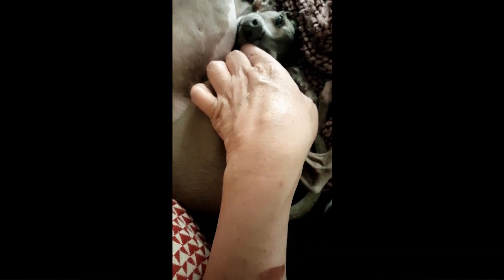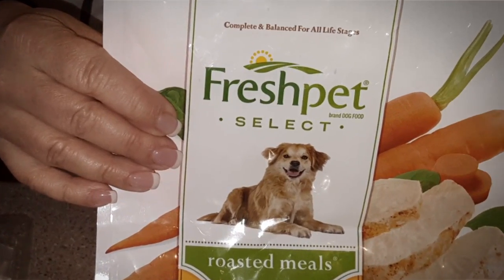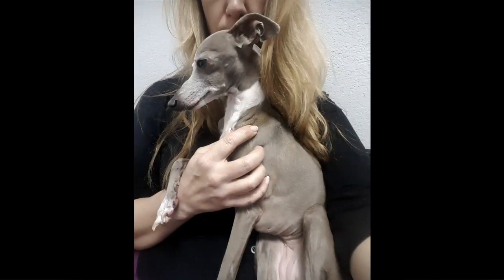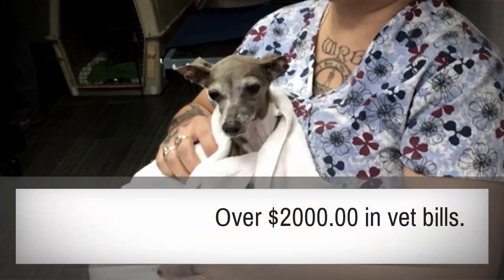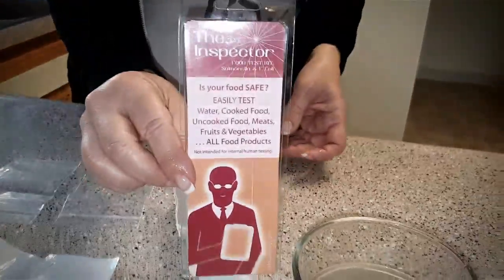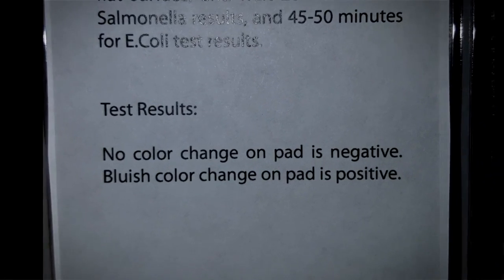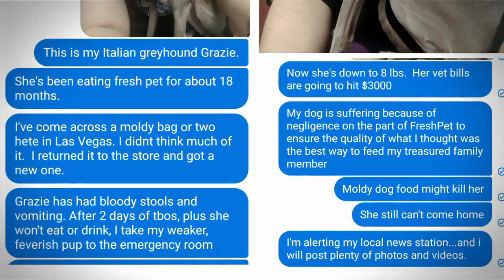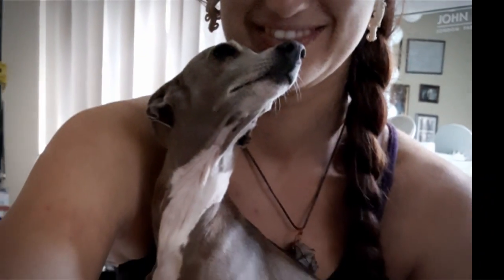How To : dog food test for salmonella and E.coli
my dog was very ill from eating tainted dog food.  I tried to contact FreshPet directly but no one answered me.  So I mead this video to educate people about how to test tainted dog food.

Be vigilant and informed about your pet's food.